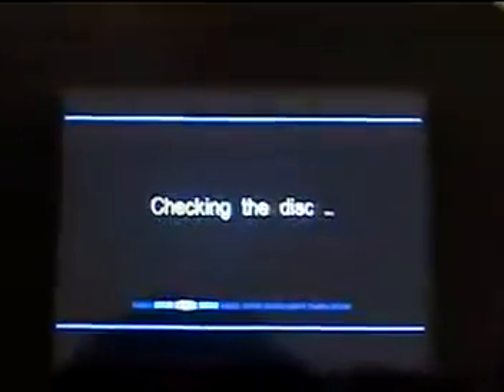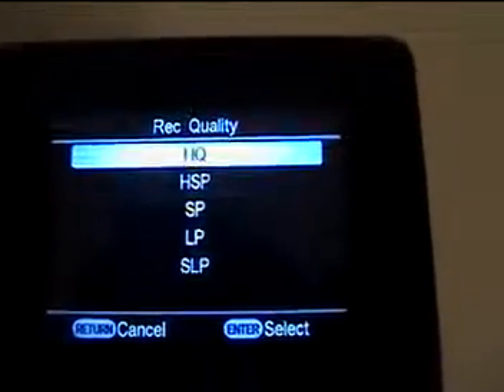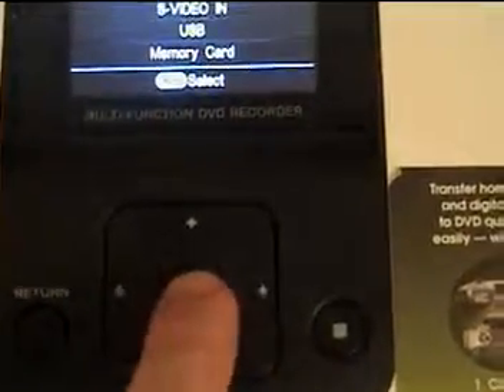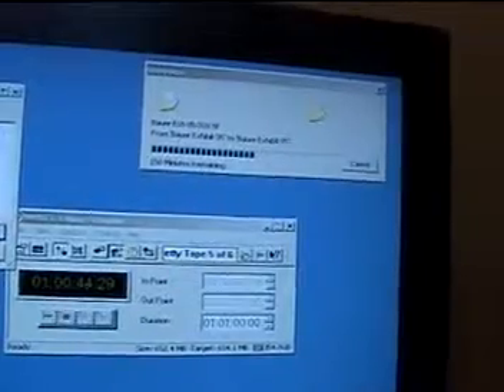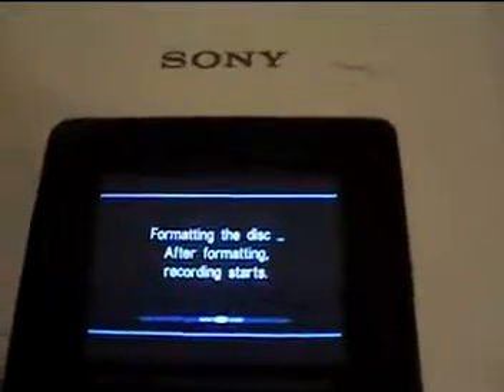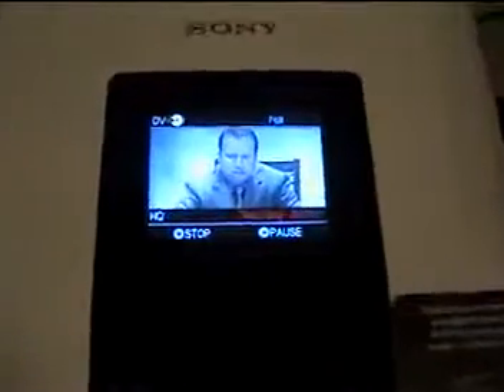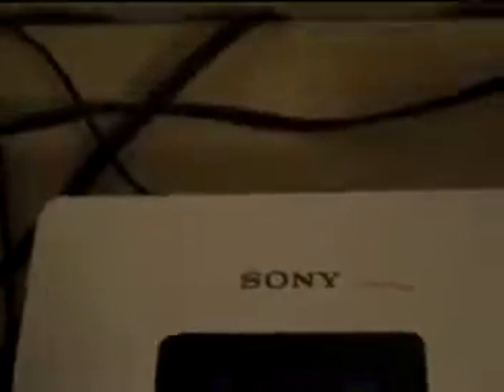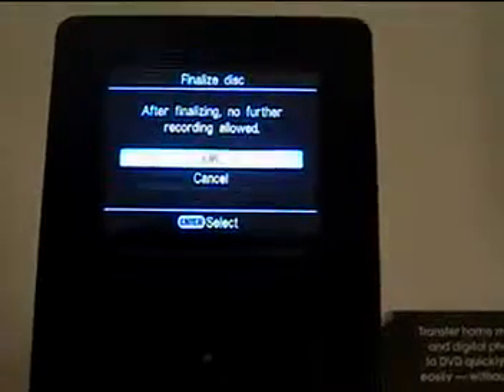Finalize a dvd.mpg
How to finalize a DVD using the sony MC 5